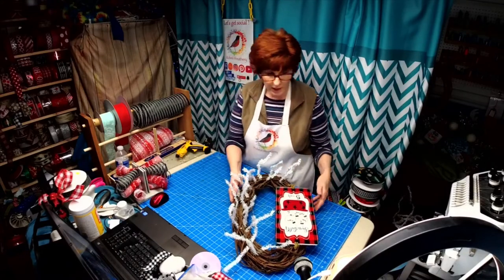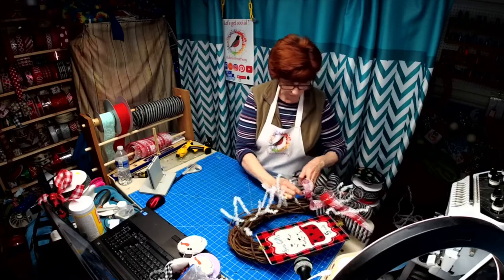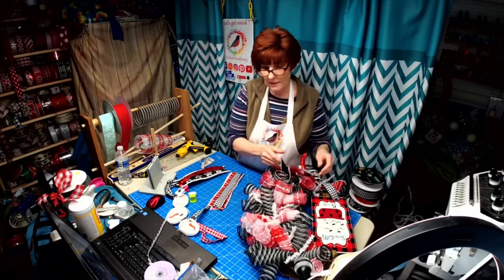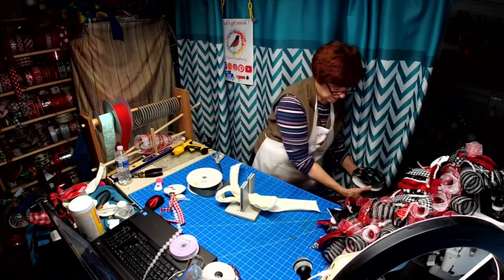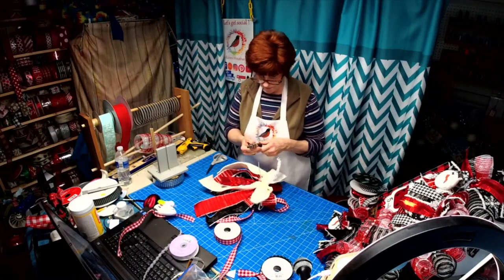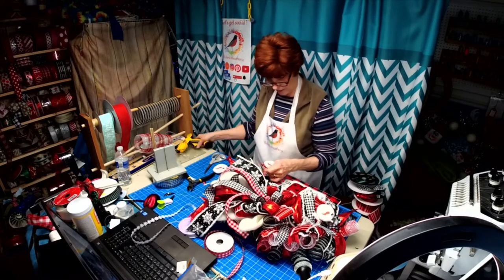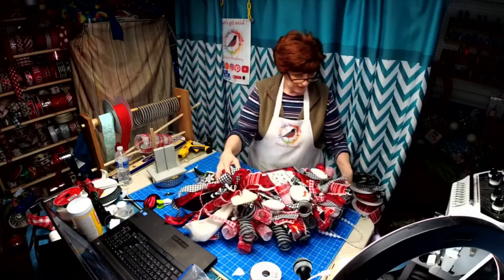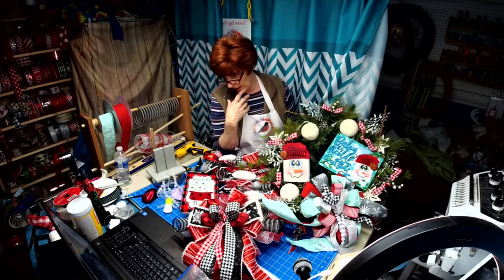Snowman Wreath with matching attachments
Here are a list of items I used in making this oval grapevine Snowman Wreath.

Two colors of 10 inch mesh cut at 10 inches. Used Tinsel Tie to secure the mesh.

ribbon tails were cut at 12 inches then dove tailed.

Sign and snowballs are listed in my Etsy shop.

I changed some of the ribbon and added big snowflakes to the wreath.  Once I post the video I will add the link here.